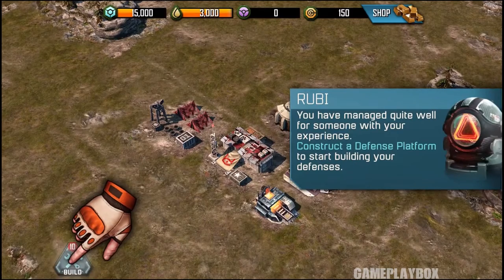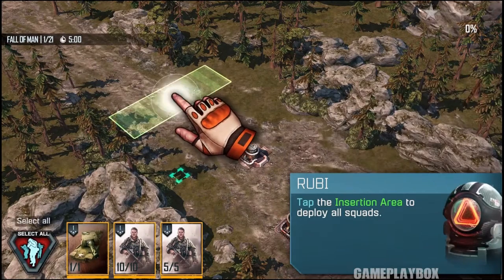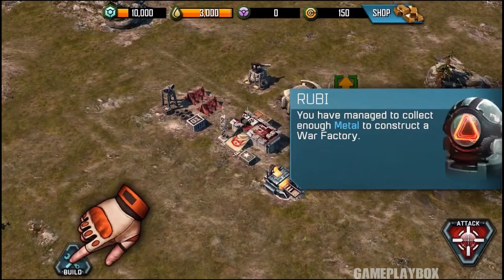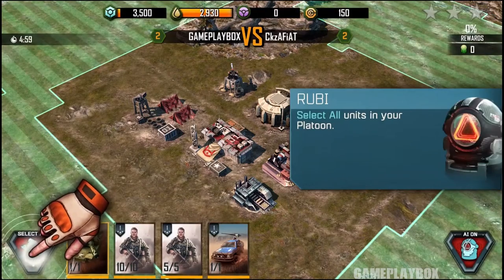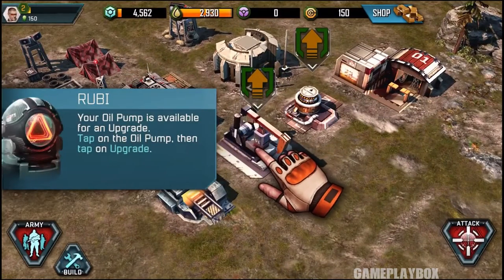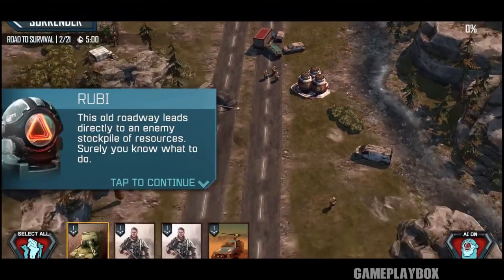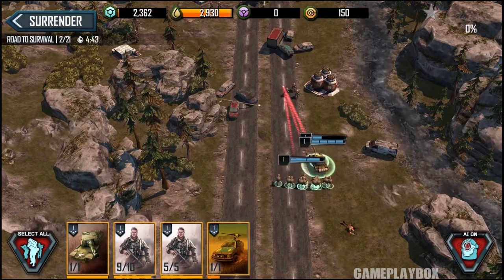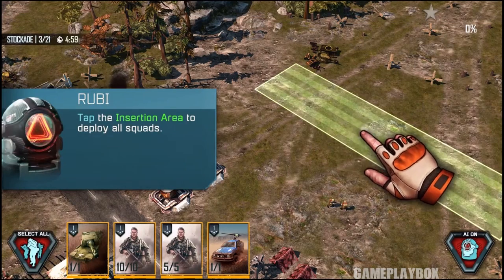War Commander: Rogue Assault - iOS/Android - Gameplay Video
For  on the App Store:
For free on Google Play:
For free on Amazon Store:

For regular updates on iPhone, Android Game, iPad, iPod Game Reviews, News, Previews, Trailers, Game Play Videos &